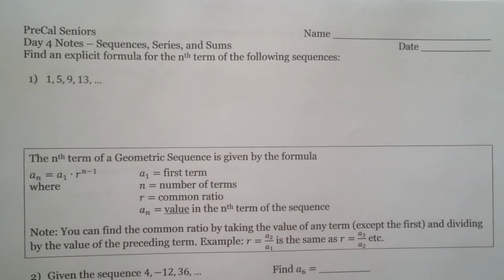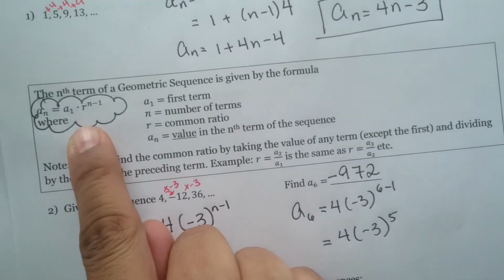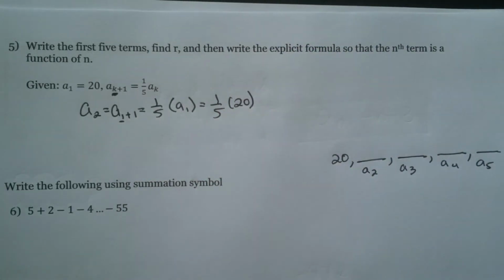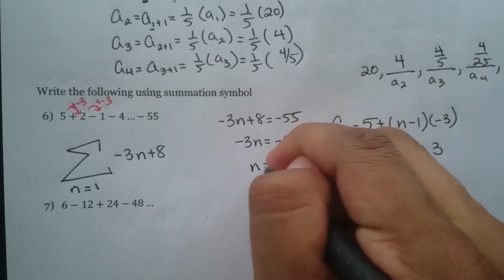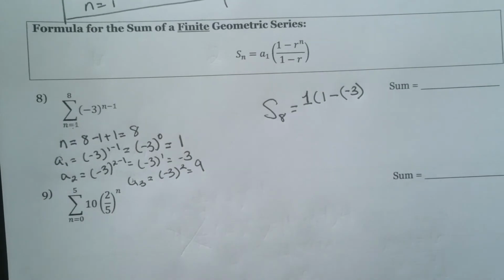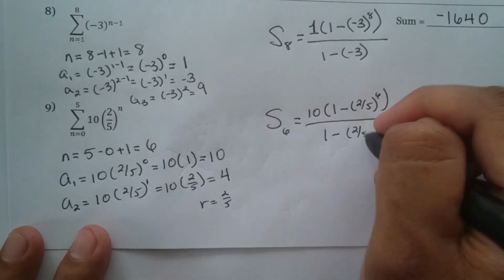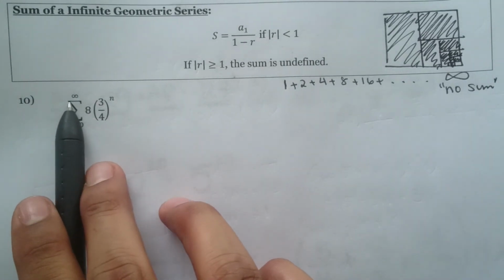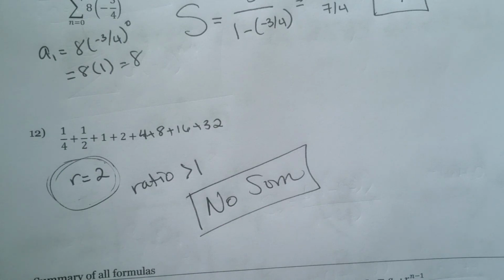PreCal Seniors Spring Unit 6 Day 4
Writing explicit formulas for Geometric Sequences and finding the sum of a finite or an infinite Geometric Series.